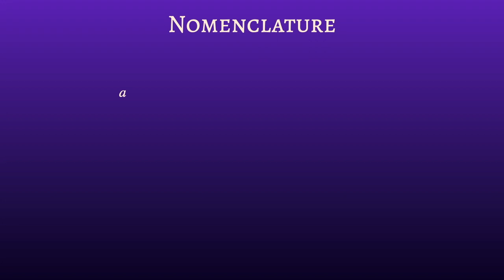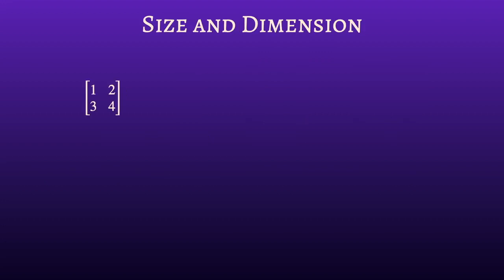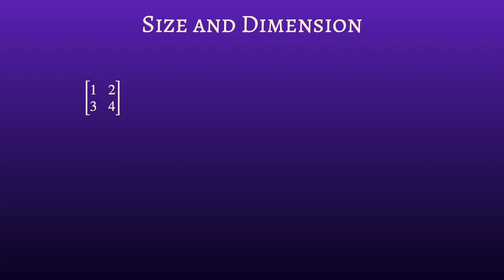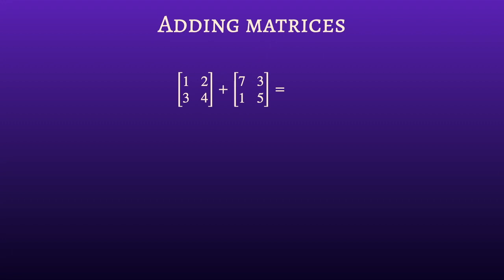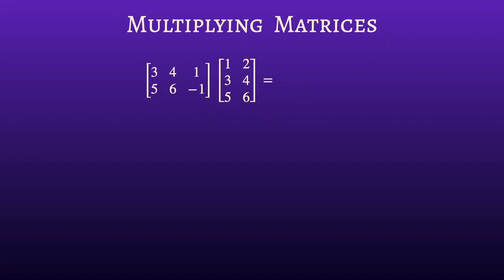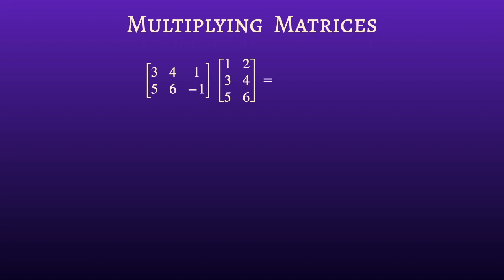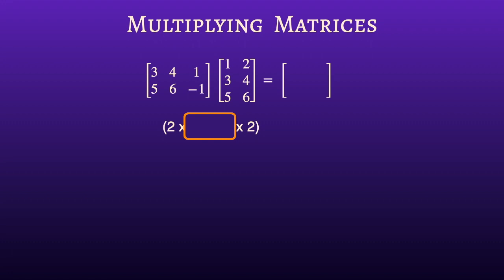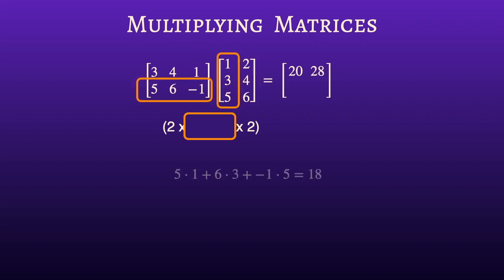Basic Matrix Arithmetic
Introduction to the mechanics of matrices.